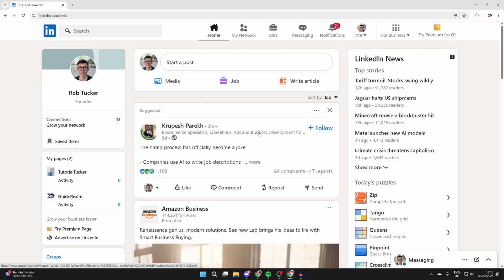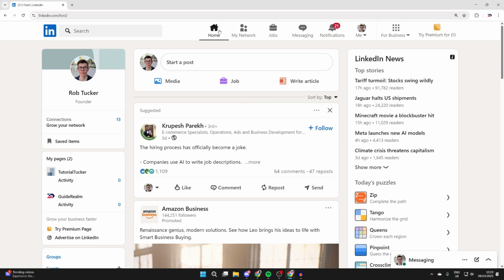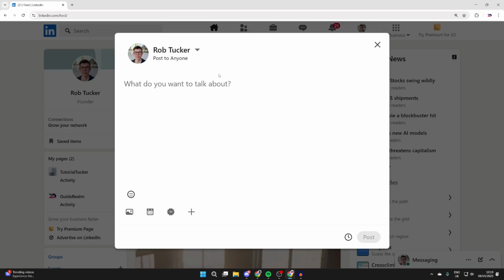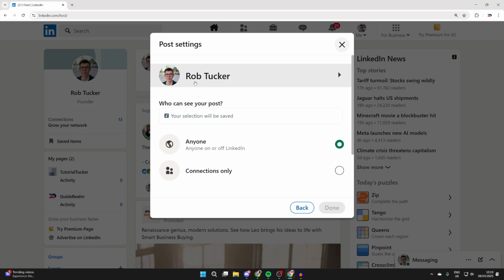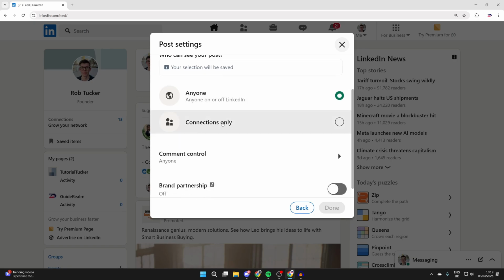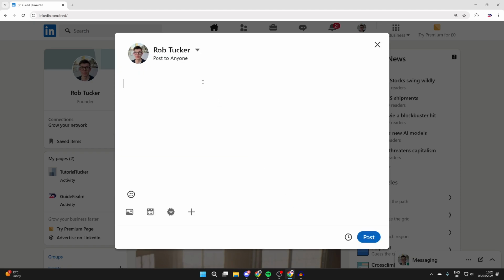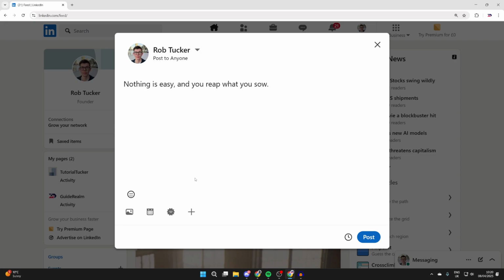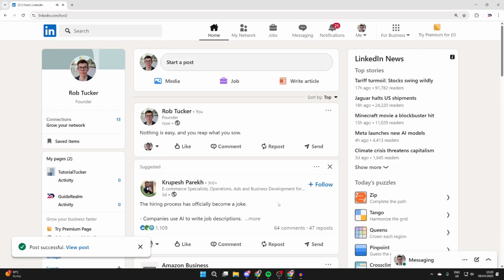How To Post On Linkedin - Full Guide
Learn how to post on linkedin in this video.

GuideRealm